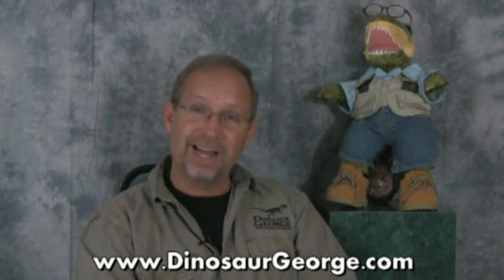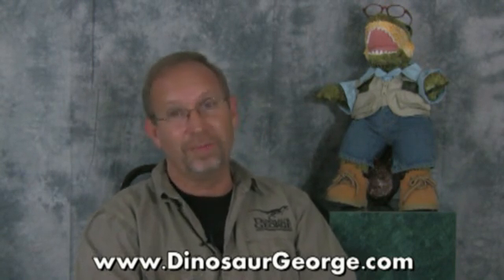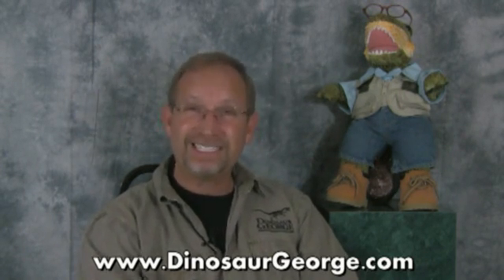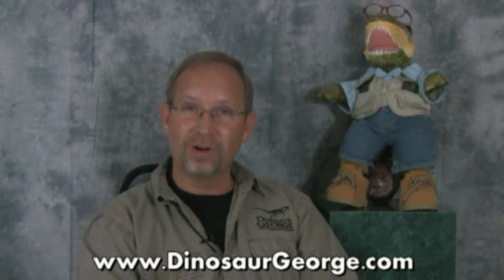Ask DG #94 -- Sea Reptiles, Acrocanthosaurus, Behavior, and Iguanodon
Dinosaur George answers questions submitted by: Justin from Westminster, California; Ace from Pasig City, Philippines; Bije from British Columbia, Canada; Ethan from Naxxar, Malta; Luke from Wellington, Florida